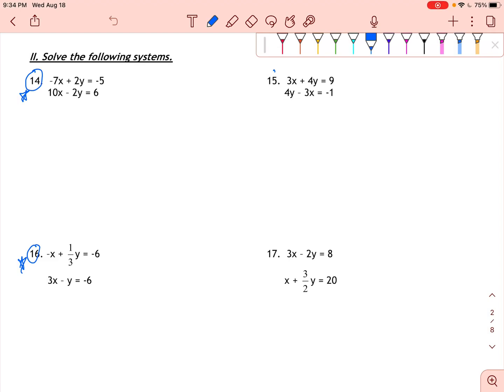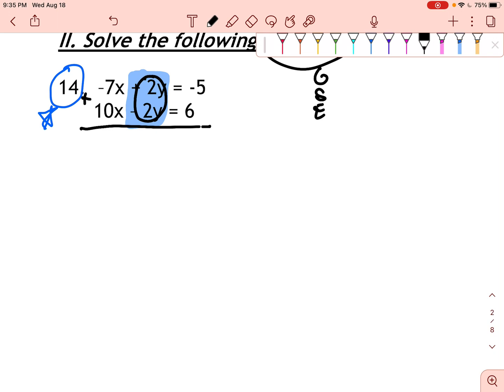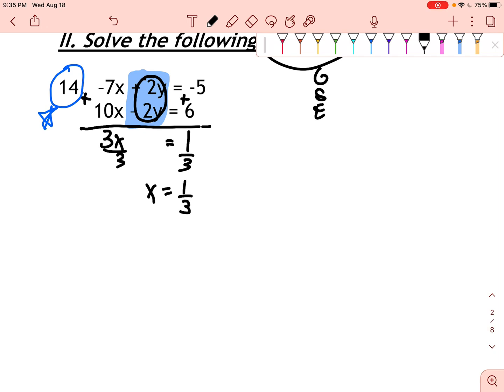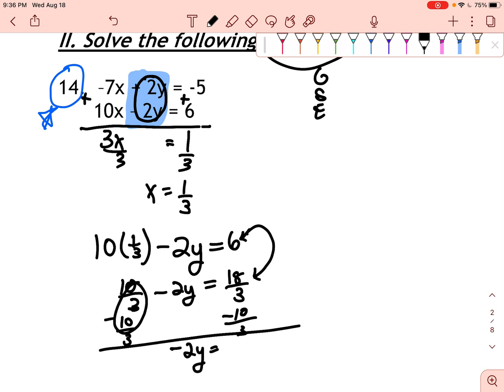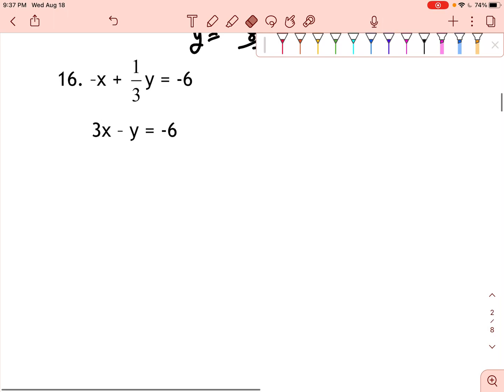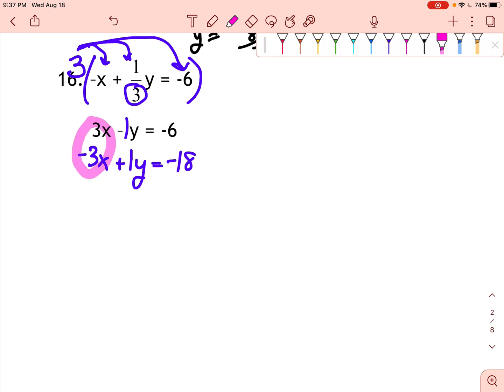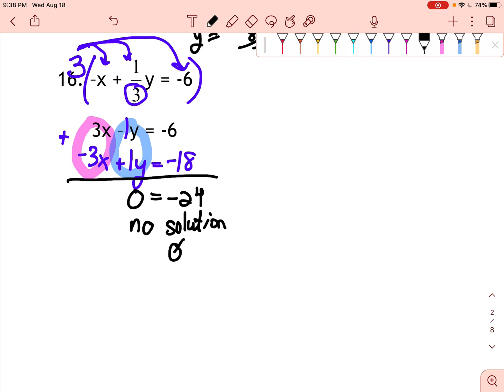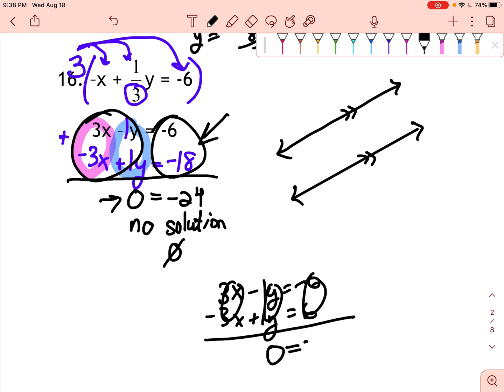Summer packet 14 and 16